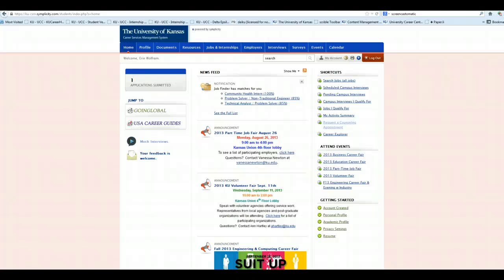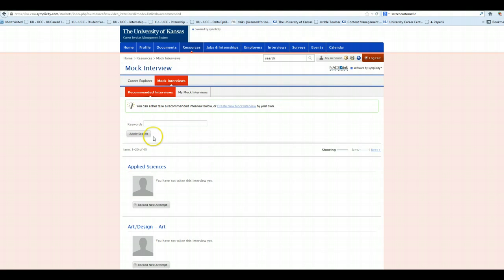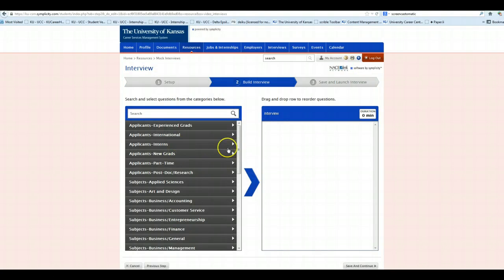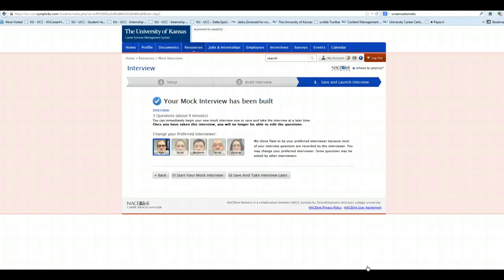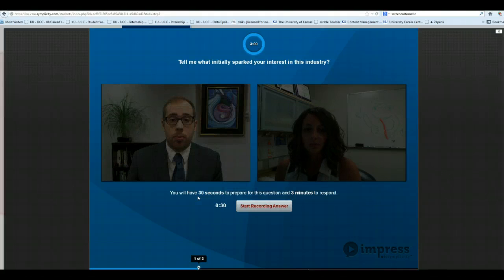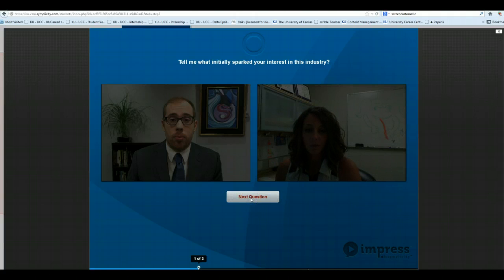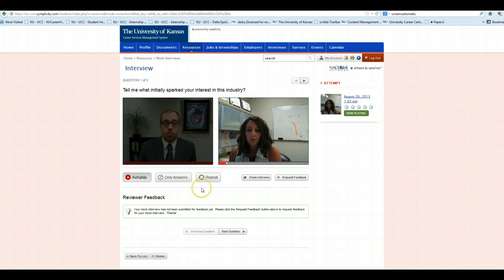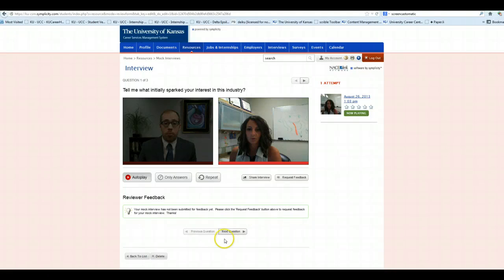Impress mock interview program